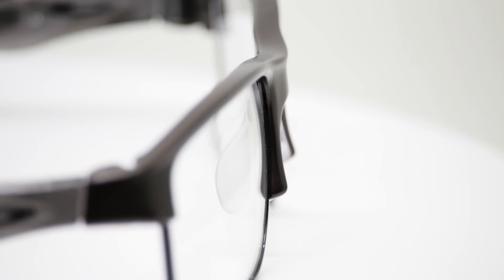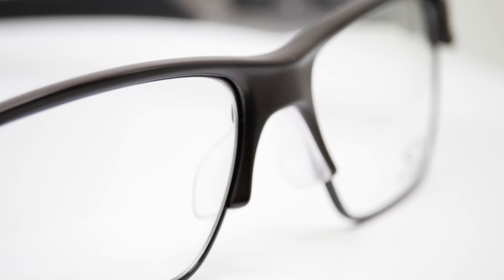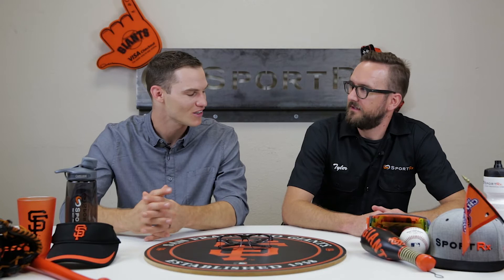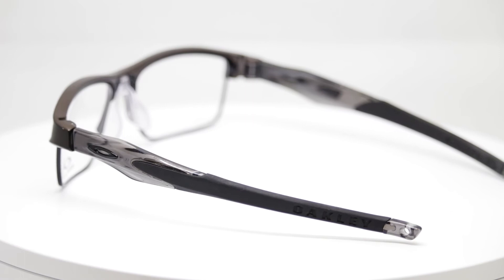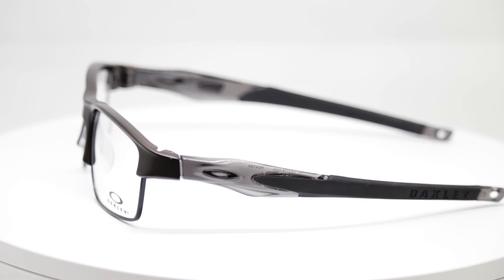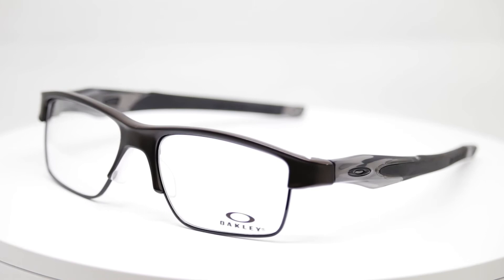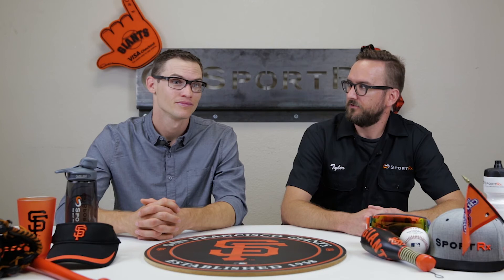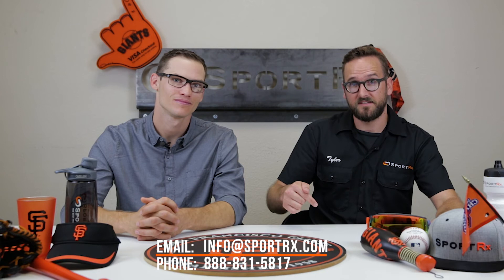SF Giants Kelby Tomlinson wears Oakley Crosslink Switch | SportRx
Infielder Kelby Tomlinson of the San Francisco Giants was gracious enough to stop by our humble abode to get a new pair of Oakley’s Crosslink Switch. We thought he might need a new pair to add to his growing collection. The Crosslink Switch allows you to “switch” the lenses so you can go from sunglasses to eyeglasses with a single frame. With unobtainium nose pads and temple grips the Crosslink Switch is a frame that can take you from all business to all play, day or night.

Have any questions about the frames in the video, let us help.